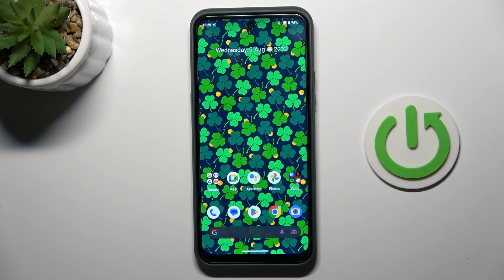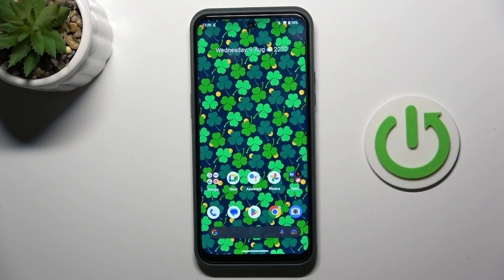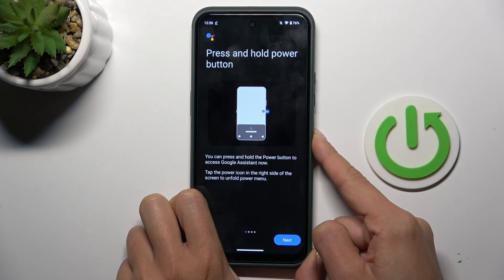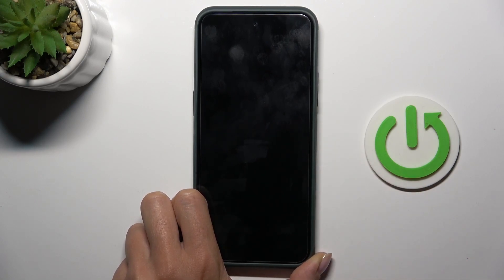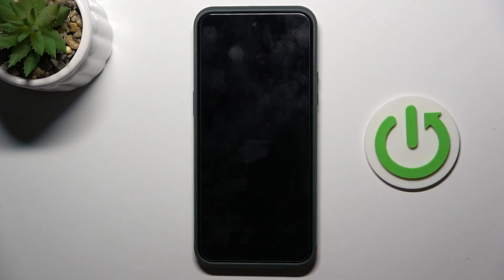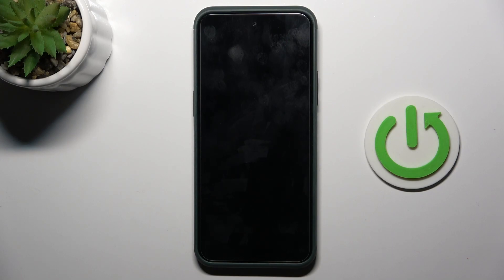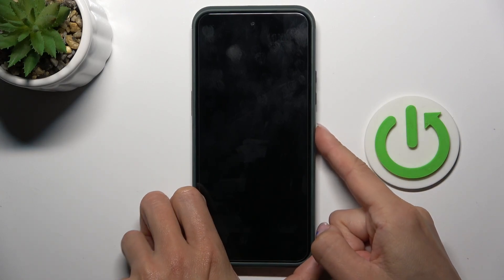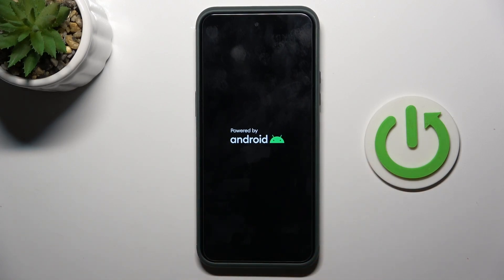How to Soft Reset NOKA XR21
Hi there! Have you ever been wondering how you can perform Soft Reset operation on your NOKA XR21? In today's video we're going to show you how you can perform Soft Reset operation on your NOKA XR21 just in a couple of simple steps. This video might be useful in case if your NOKA XR21 is kinda laggy or frozen and you have no idea how you can bring it back to senses. So if you wish to learn how you can perform Force Restart on your NOKA XR21, all you need to do is just watch this short video to the end, follow the instructions provided by our specialist and try to perform this operation yourself on your NOKA XR21.

How to soft reset NOKIA XR21? How to restart NOKIA XR21?